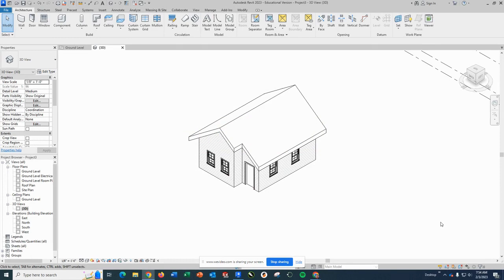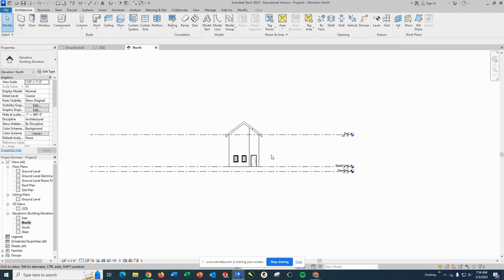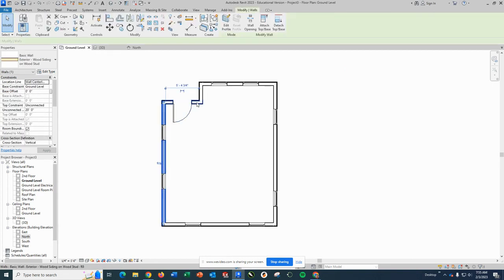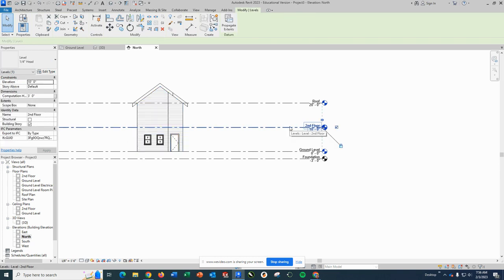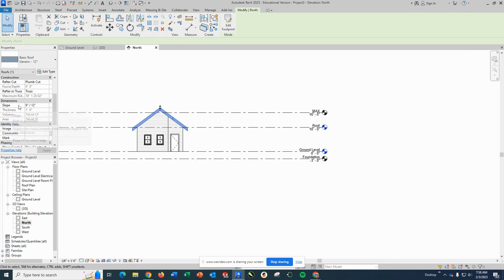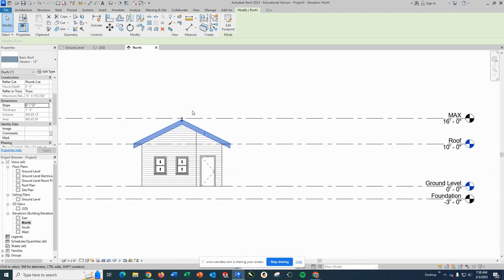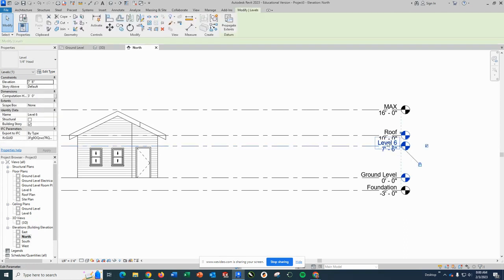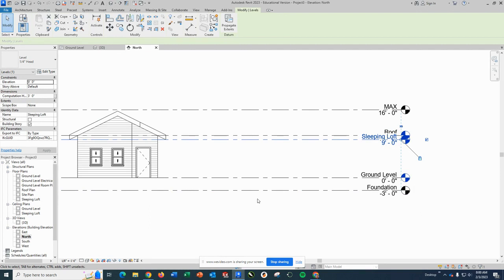Revit- Above Ground Levels